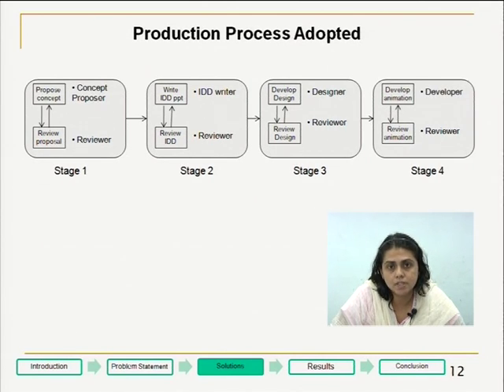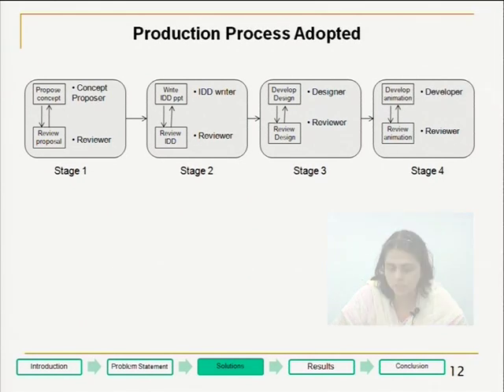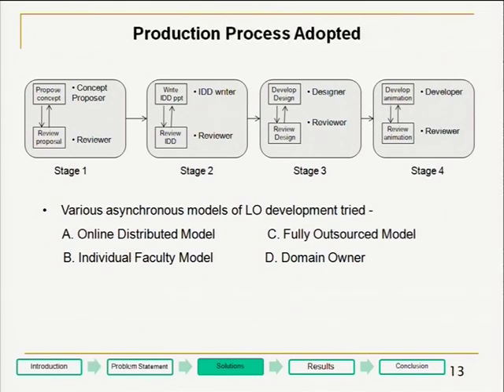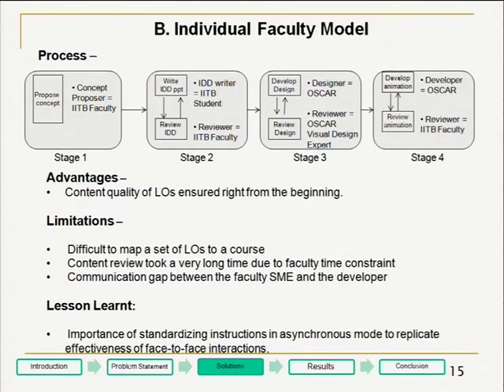A Talk on Model for Rapid, Large Scale Development of Learning Objects in Multiple Domains